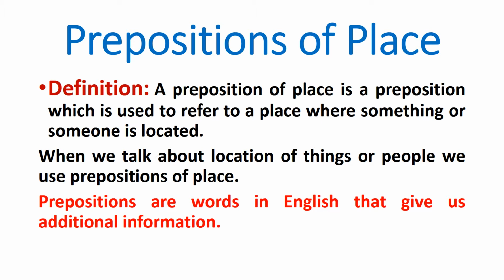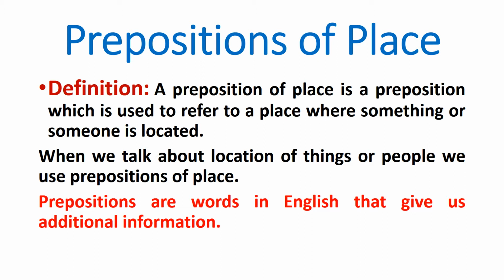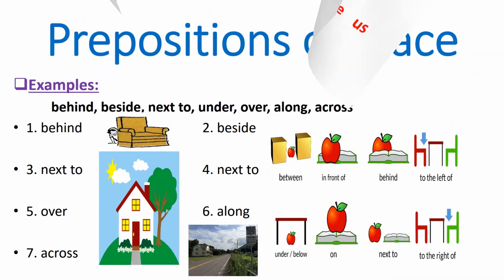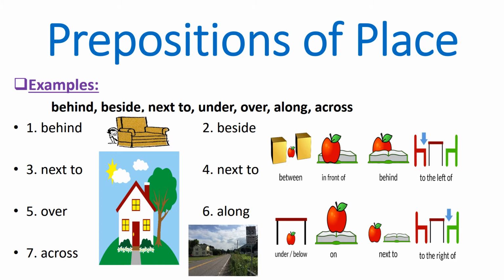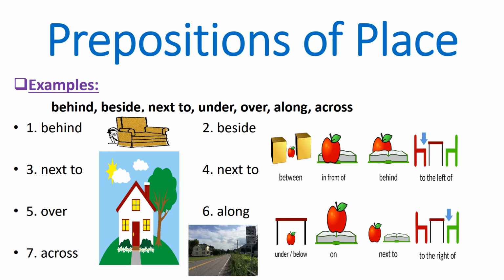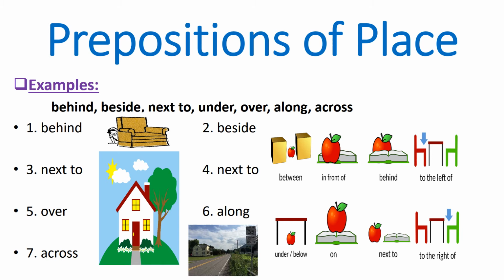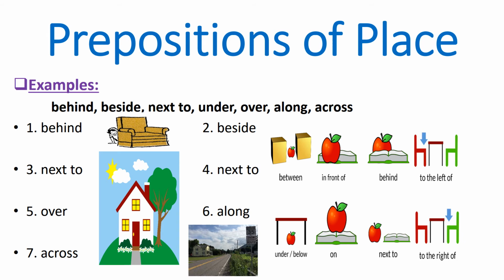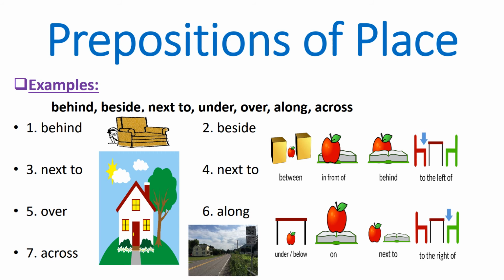Unit 5 Preposition of Place